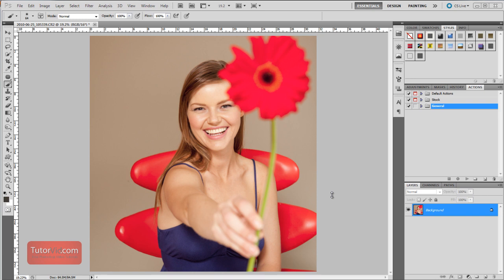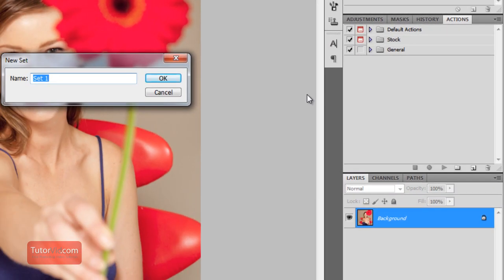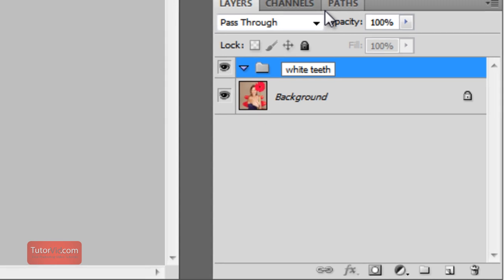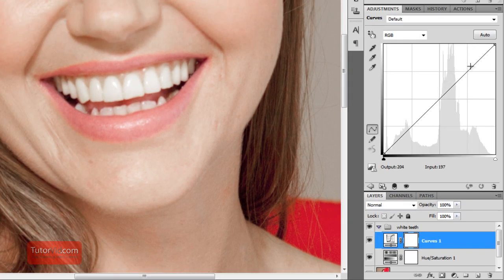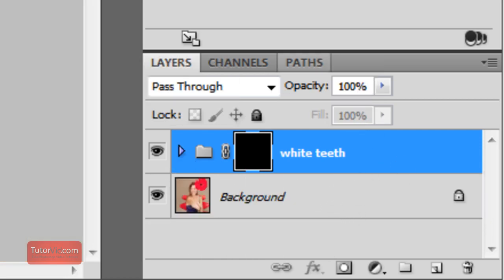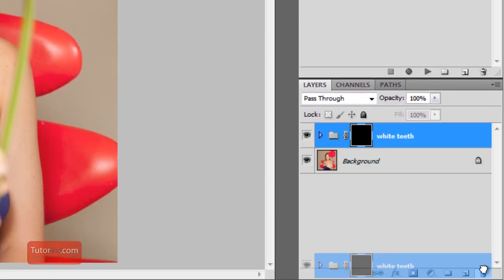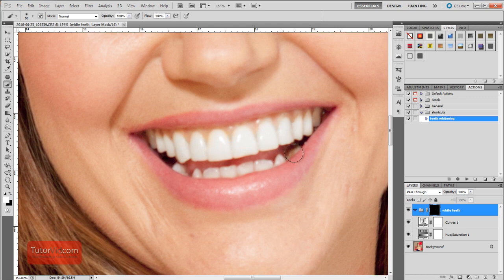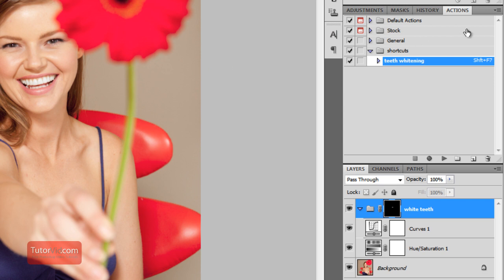Photoshop Tutorial: How to create an action to whiten teeth [In-Depth] Intermediate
An in-depth Adobe Photoshop Tutorial explaining how to create an action to whiten teeth.  I have gone through the steps fairly quickly in this tutorial but explained and zoomed in to what I was doing.  I did this so it is efficient when you are trying to learn, there is not a lot of extra talking.  You will probably need to pause the tutorial if you are editing while watching the video.